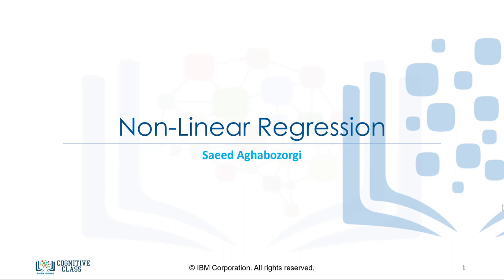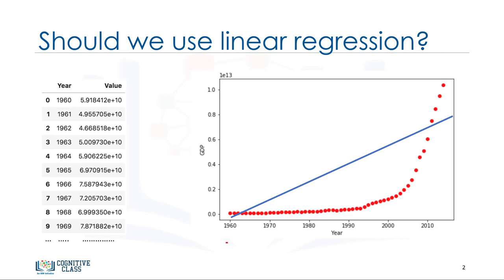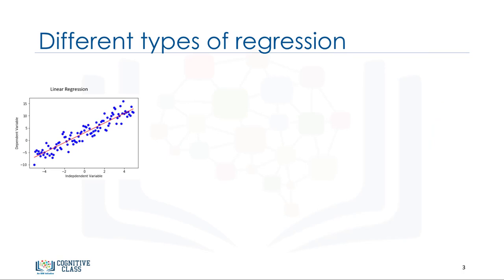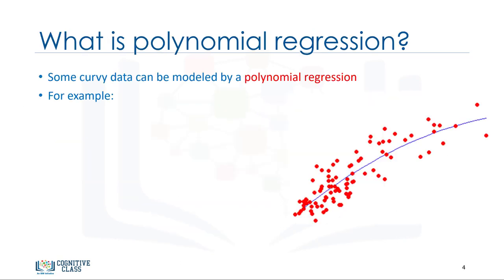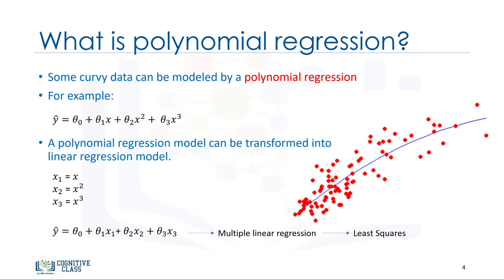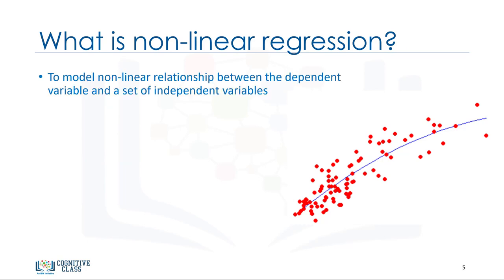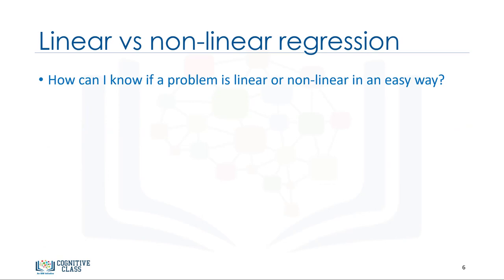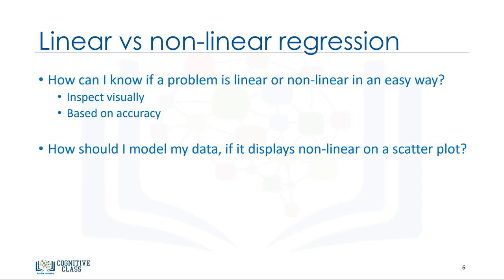MLM2V6 Non Linear Regression